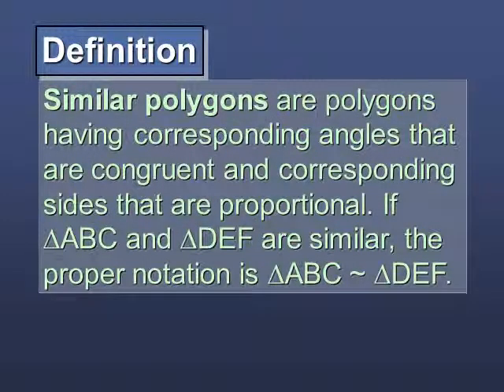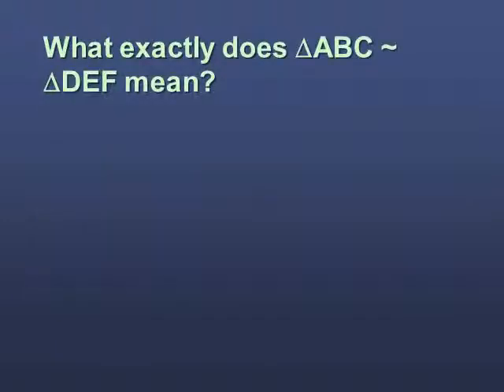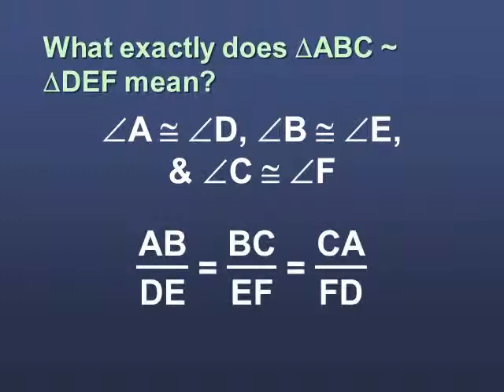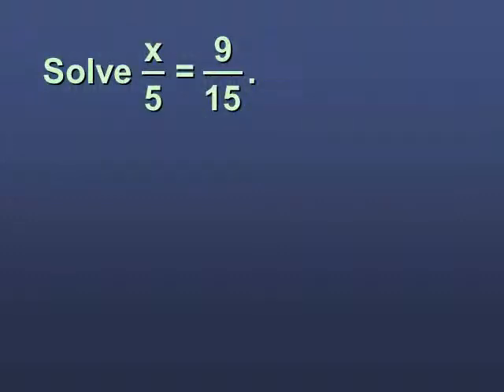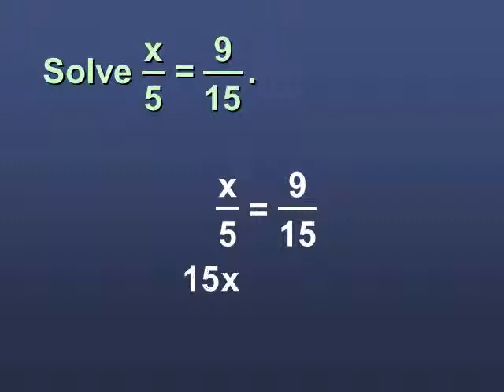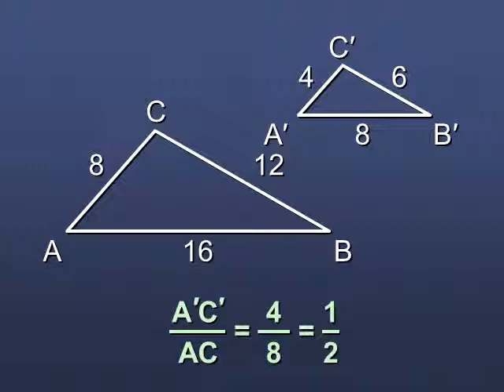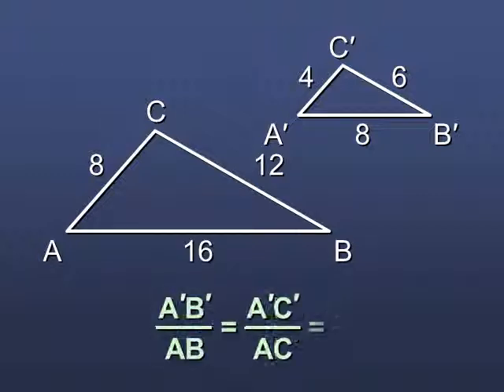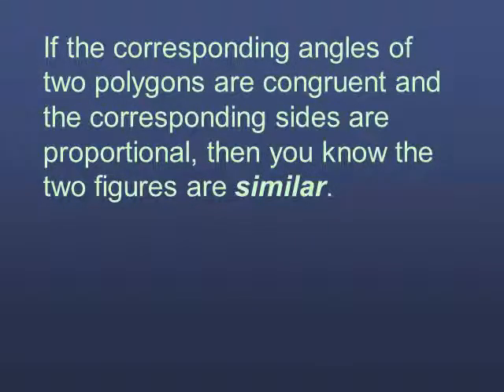Geometry 13.1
Similar Figures